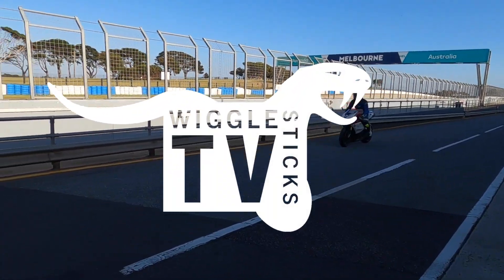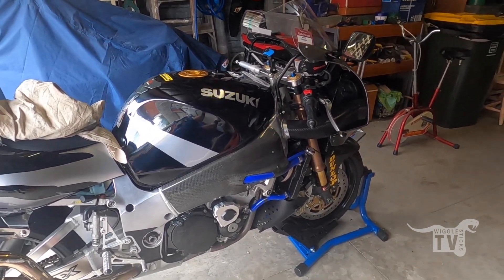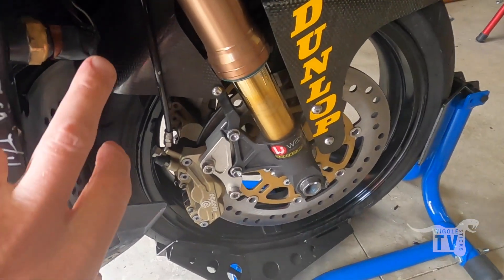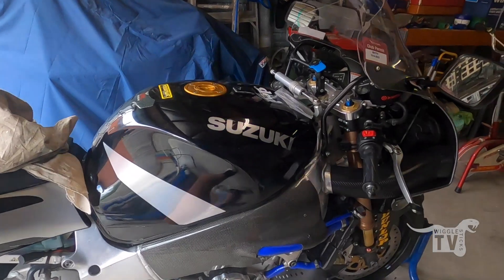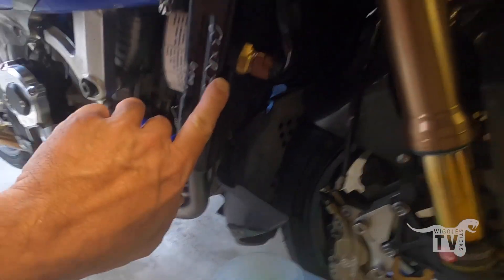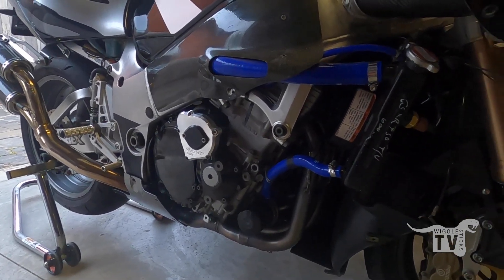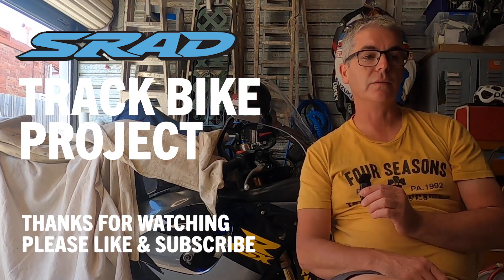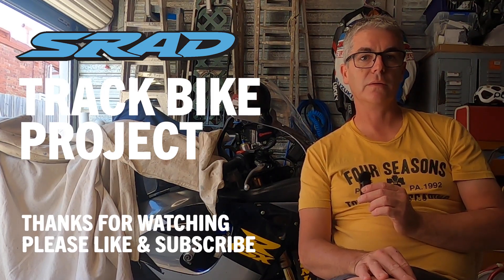1996 GSXR 750 SRAD Track Bike EP 54: Changing out cooling sensors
In this episode I change out the fan switch, temperature sender and rig up a manual fan switch to try and keep the engine running cooler.

TheFab Switch I uses is part number 17680-50F01 and is a direct swap for the OEM item, it plugs straight into the harness and radiator with out modifying anything and turns on 10 degrees earlier and engine temp stays around 95/96 in traffic.